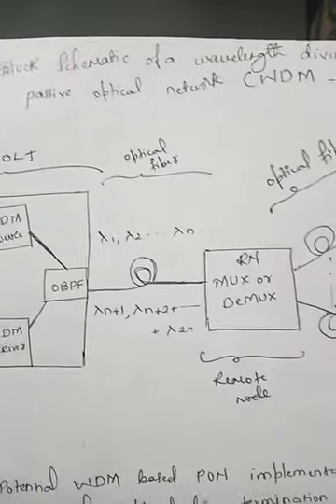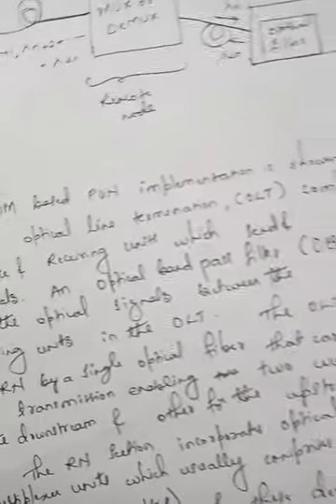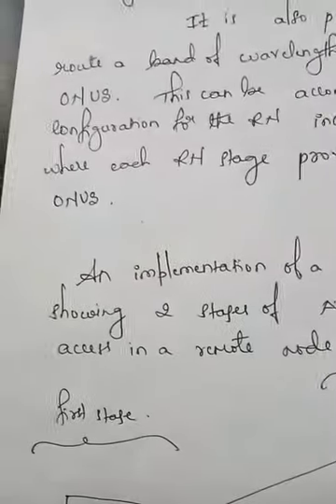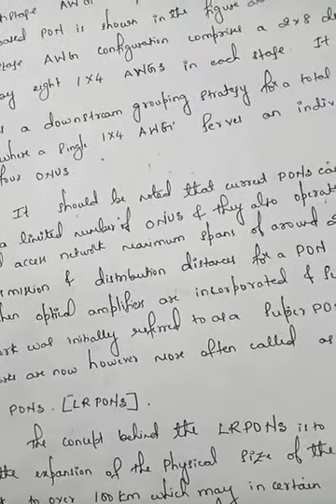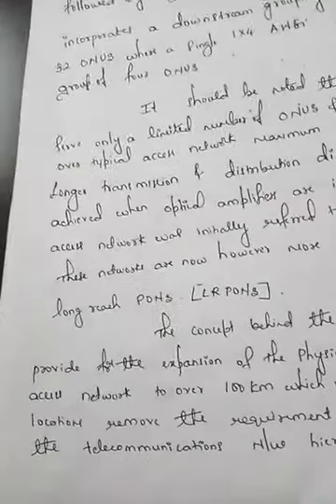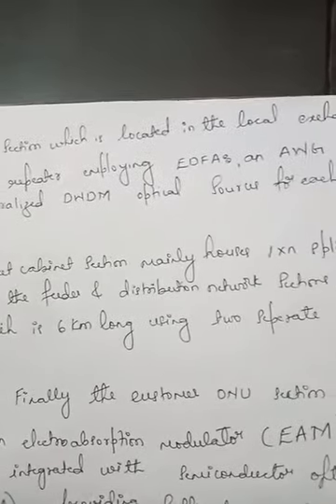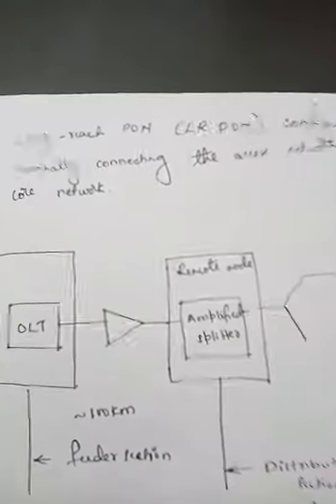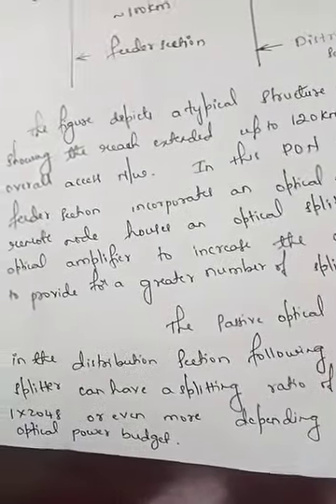Wavelength division multiplexed passive optical networks